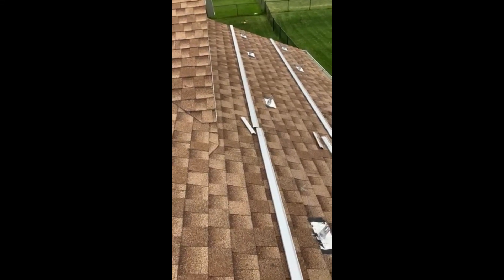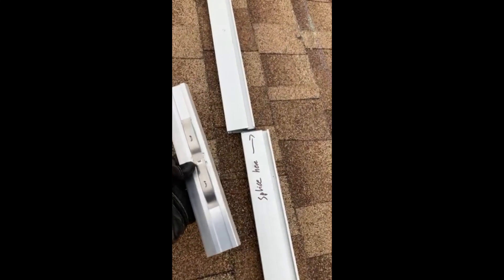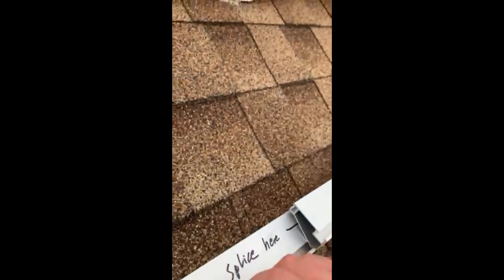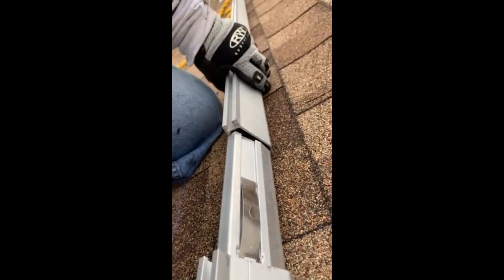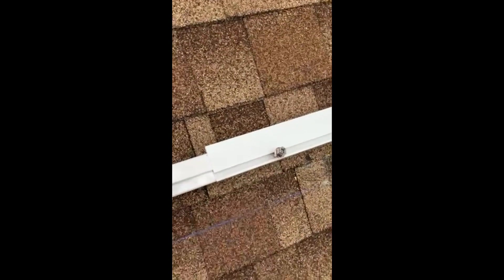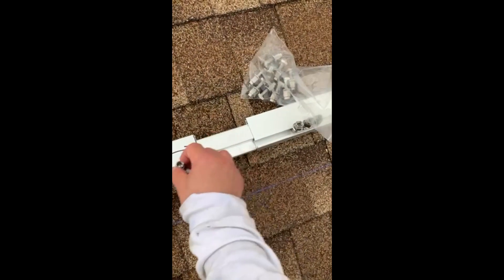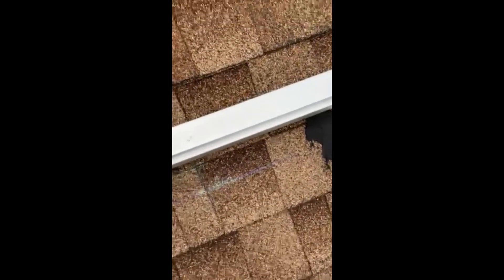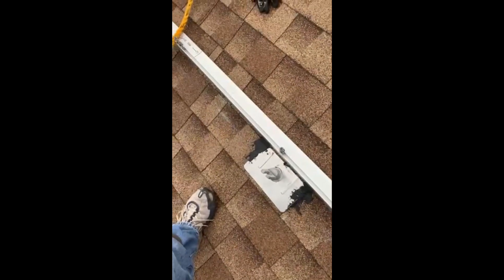Connecting Multiple IronRidge XR100 Rails With Splice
The XR rails are designed to support multiple sections being connected together for a longer run. This video shows how to do that.